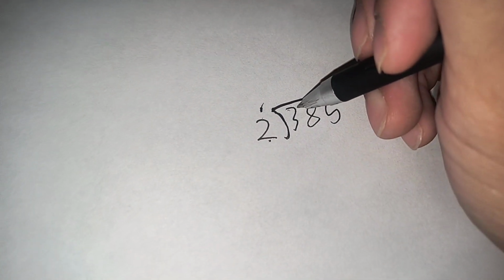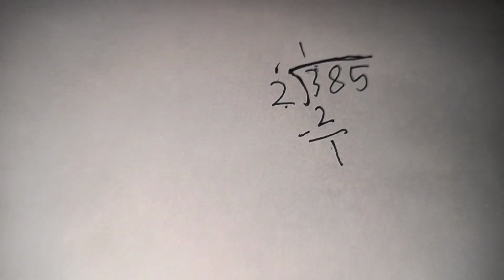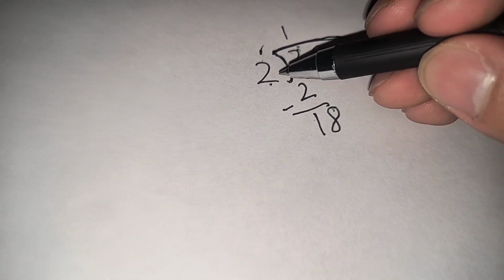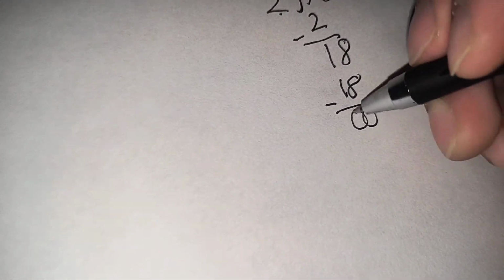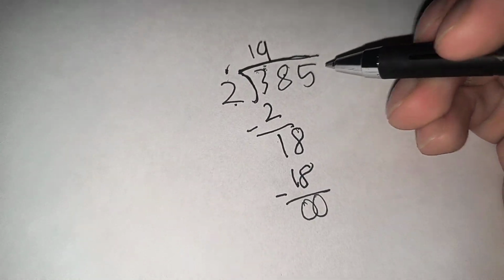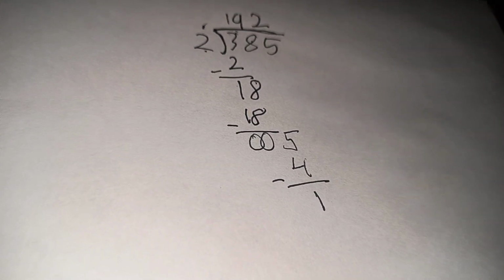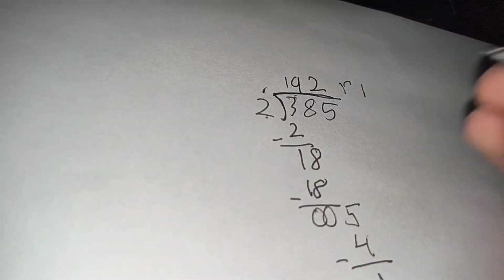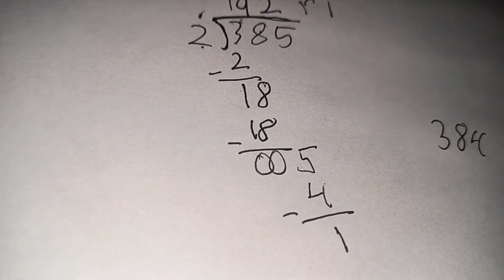What is long division. (4th grade math)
learn what long division is.